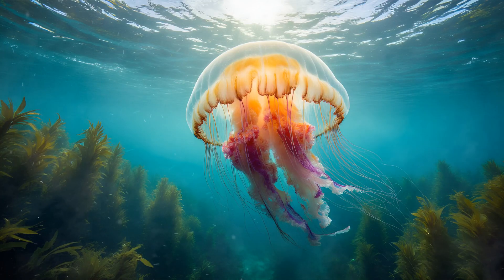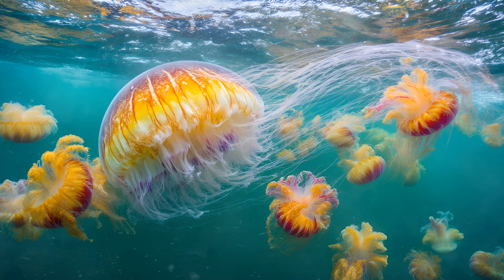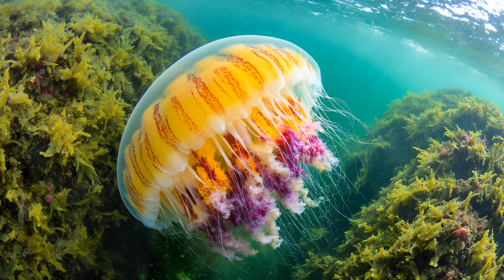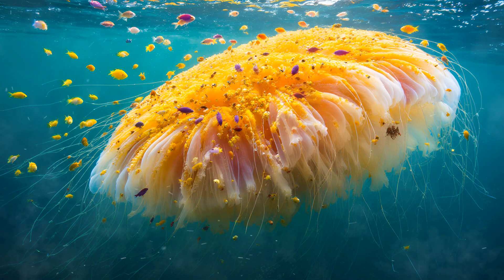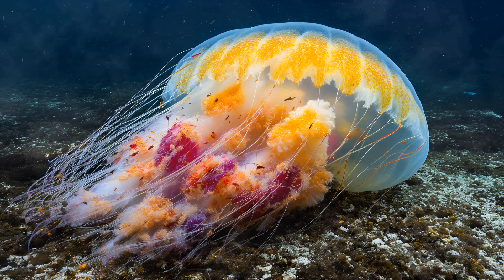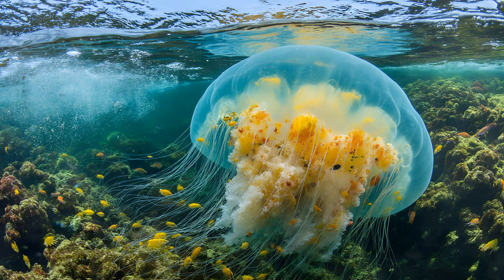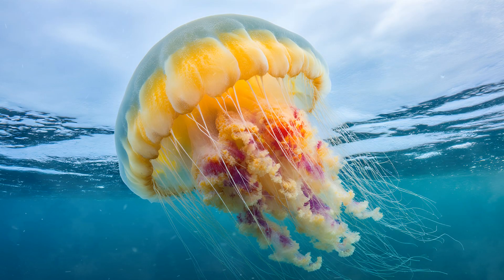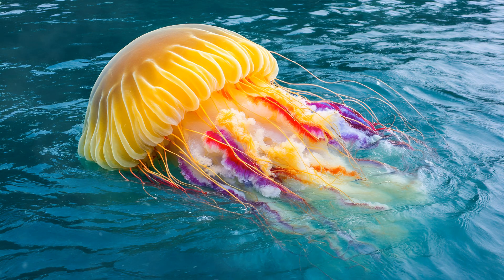Giant Jellyfish Gardens: How Lion's Mane Build Homes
Have you ever heard of a jellyfish building a home? Meet the Lion’s Mane Jellyfish (Cyanea capillata), one of the largest known jellyfish species, and discover its fascinating ability to create unique micro-habitats within its tentacles. This video explores the incredible phenomenon of 'jellyfish gardens,' where bryozoans, hydroids, shrimp, and other tiny organisms build complex communities on the Lion's Mane’s sticky tentacles.